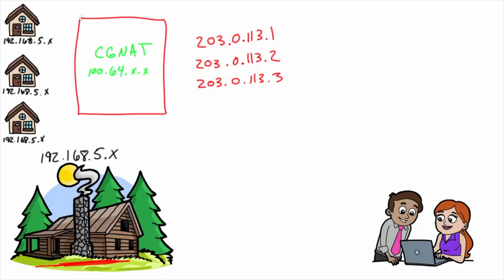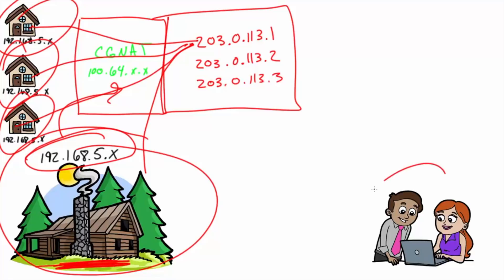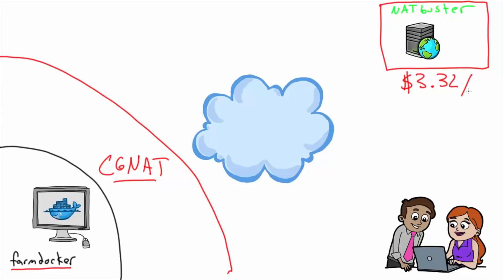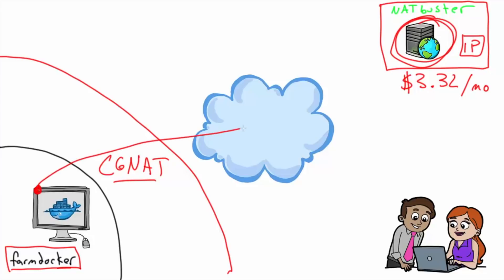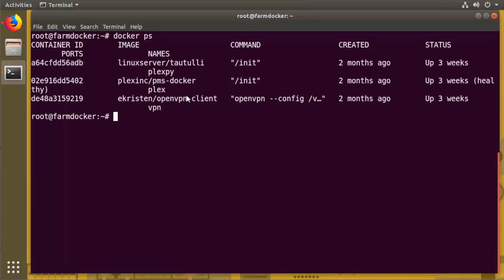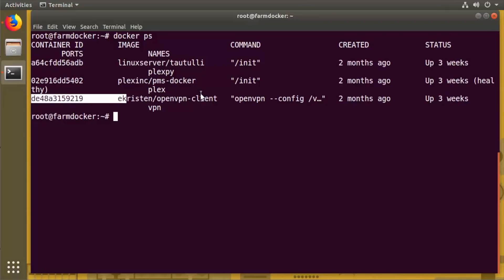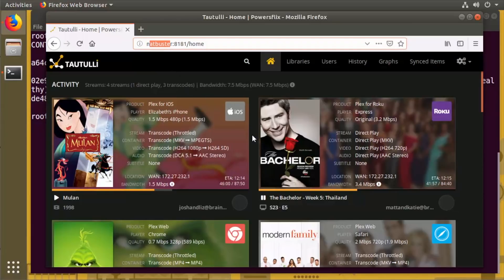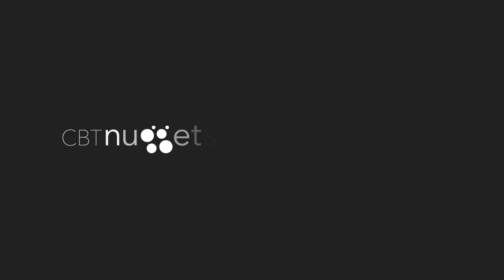DevOps in the Real World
It's easier to understand how DevOps works once you see it in action. CBT Nuggets trainer Shawn Powers uses a real-world situation he encountered to help illustrate how DevOps works and can be beneficial to IT pros.